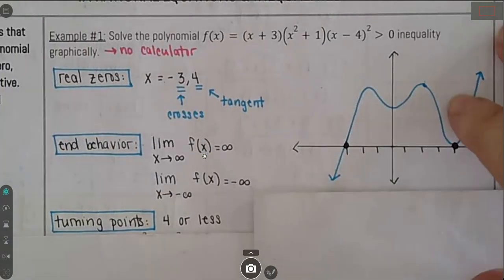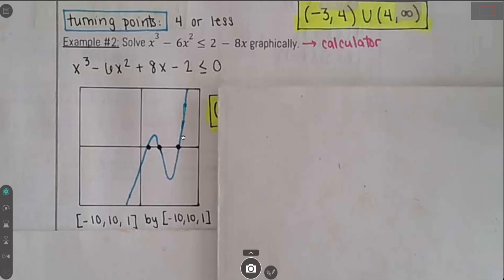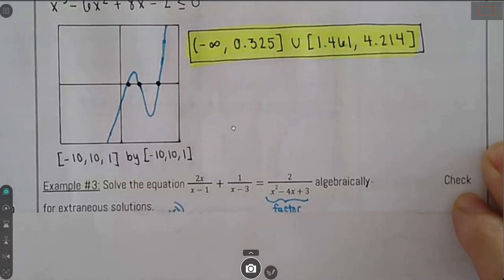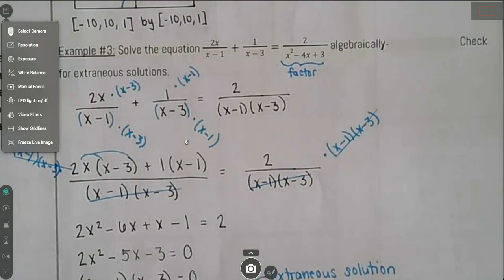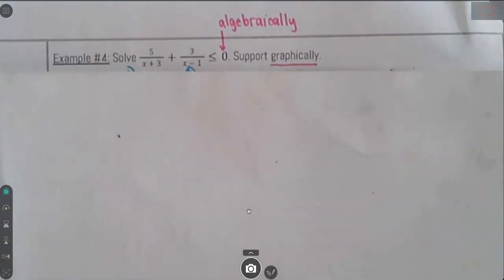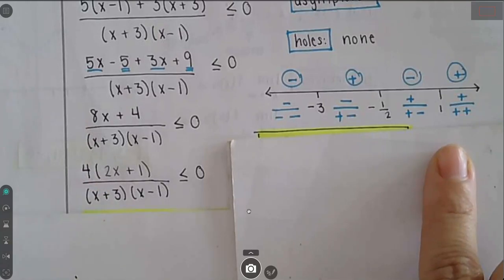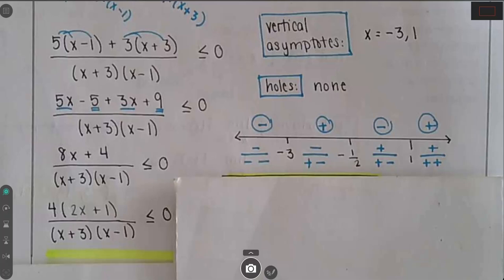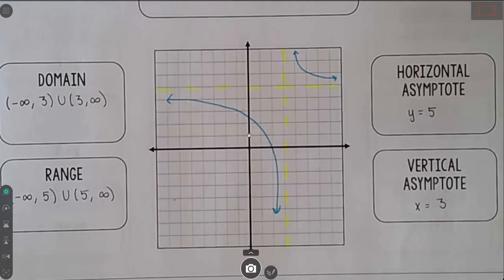AP Precalculus 4A Notes Part 1 (Block C)